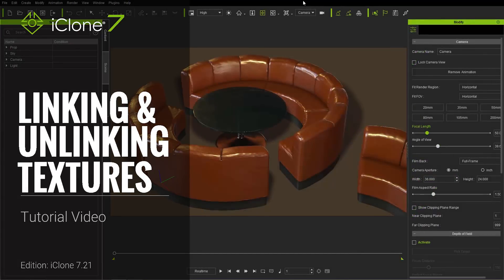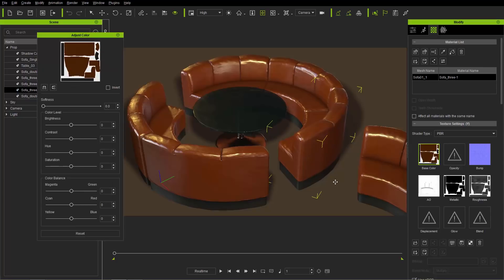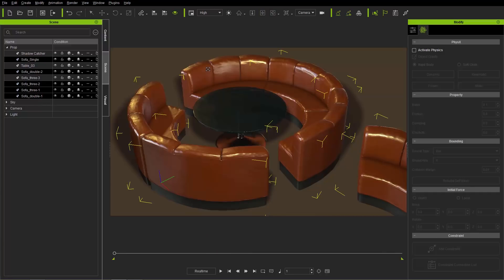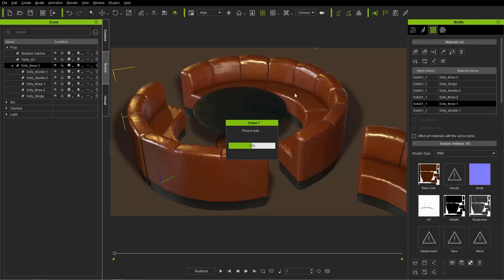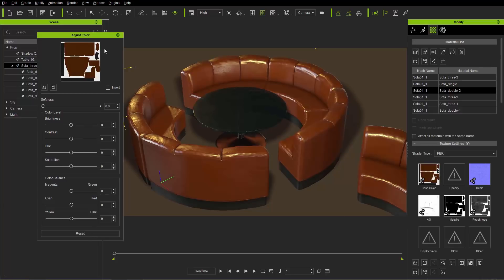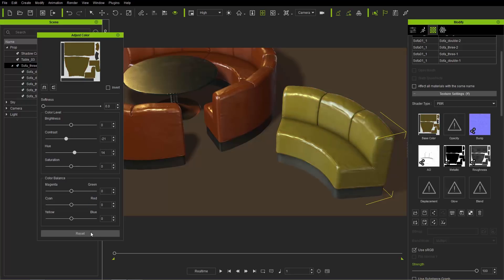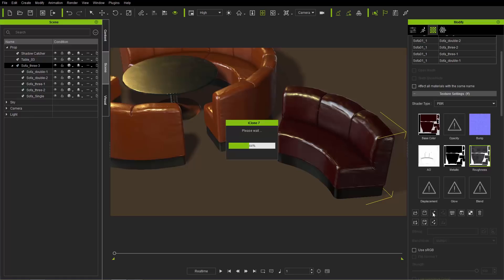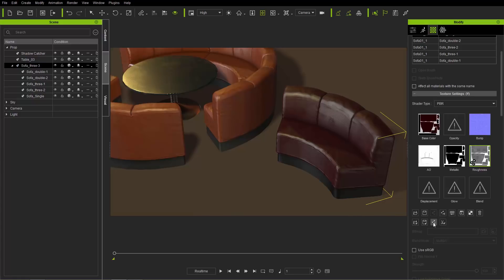iClone 7.21 Tutorial - Linking and Unlinking for Object Textures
With iClone 7.21, users now have the ability to link the materials and texture channels of all props that share the same texture maps together, saving resources and allowing you to modify a number of different meshes simultaneously.

This tutorial will walk you through a few examples of this new feature by showing you how to link and unlink texture channels for separate modification, and re-link them to allow you to modify parameters with other meshes simultaneously.

2:45 Auto-Link All Object Texture
4:00 Unlink Selected Texture
4:20 Unlink All Material Texture